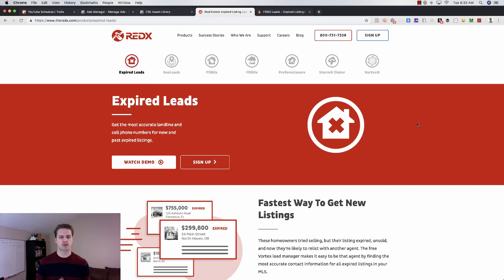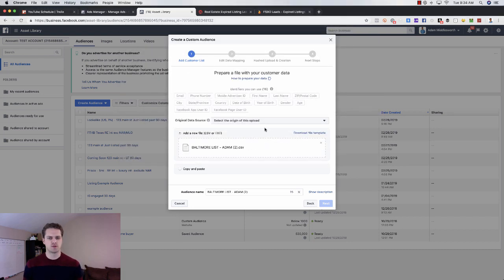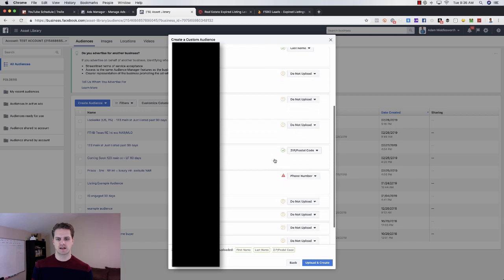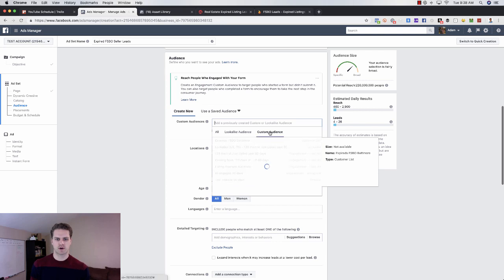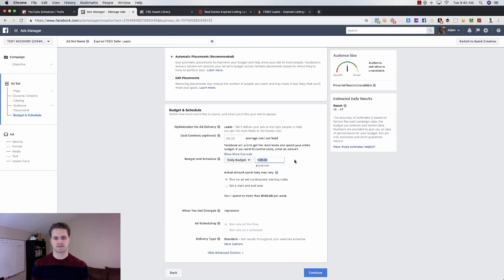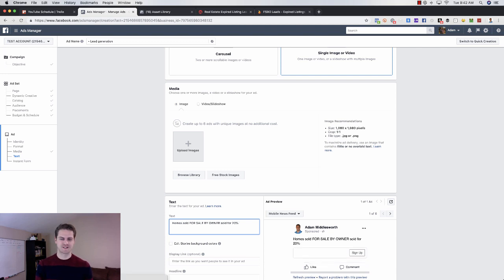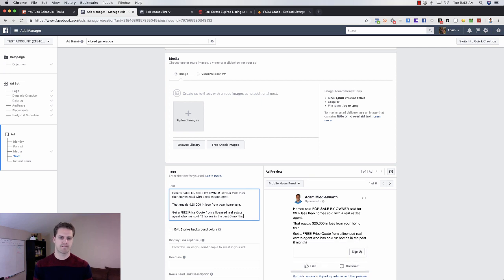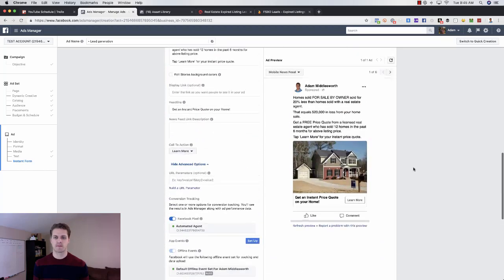Easiest Way to Target Sellers on Facebook in 2019 | Real Estate Targeting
The easiest way to target seller leads is using custom audiences from For Sale by Owner (FSBO) and Expired Listings data. You can upload this third party data into Facebook as a custom audience and only target these people.

With the homeowner targeting not available in 2019, this is the easiest way to target FSBO and Expired listings.

Couple this strategy with cold calling and you'll be well on your way to listing more homes than your competitors.

Facebook Ads plus Facebook Messenger (ManyChat) is a huge opportunity you can't miss...